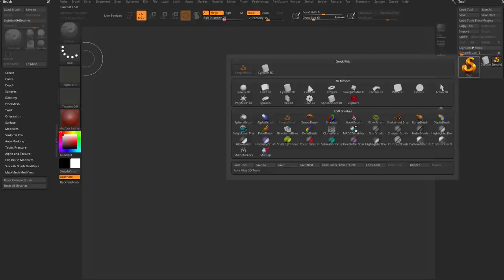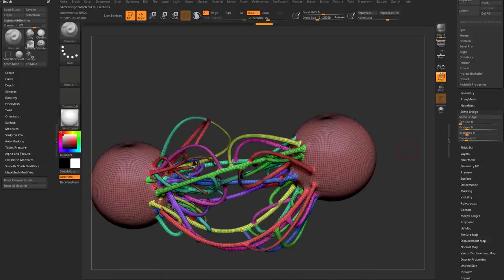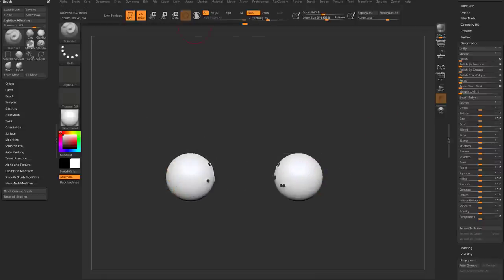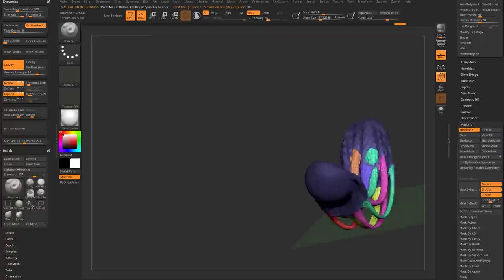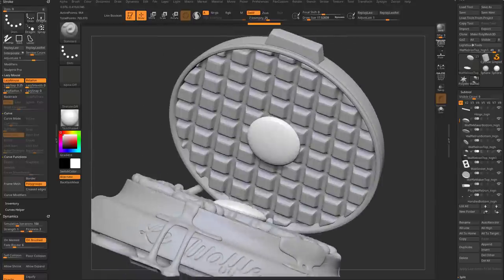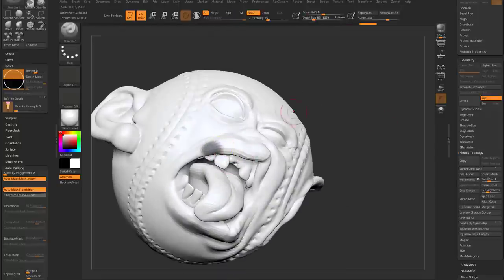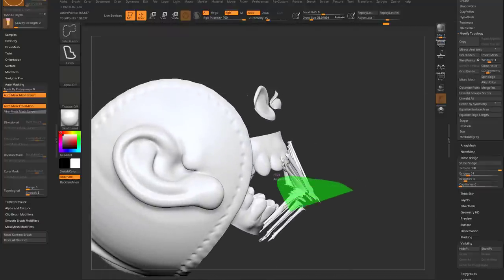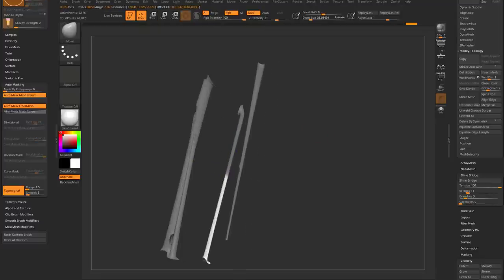ZBrush 2023 Slime Bridge - Quick start followed by some example uses!